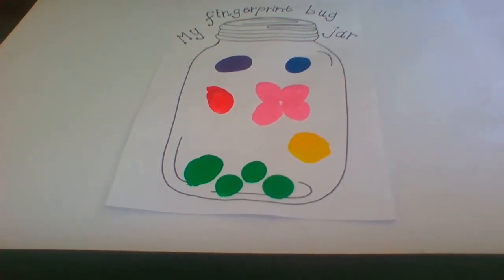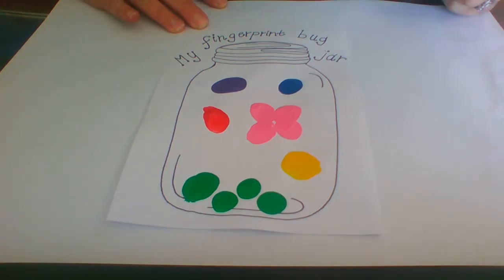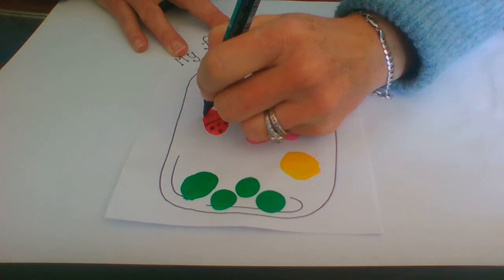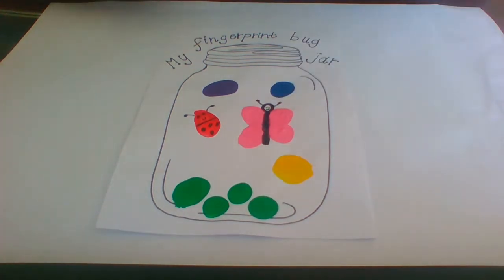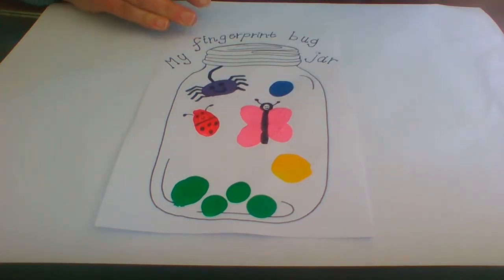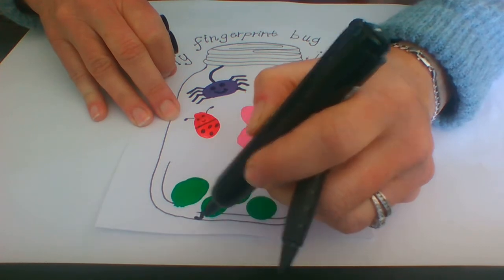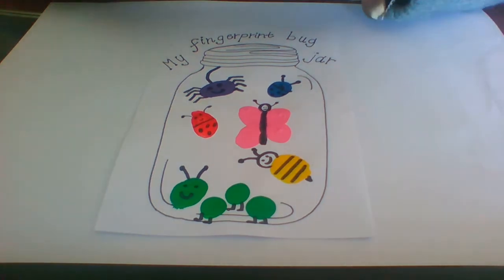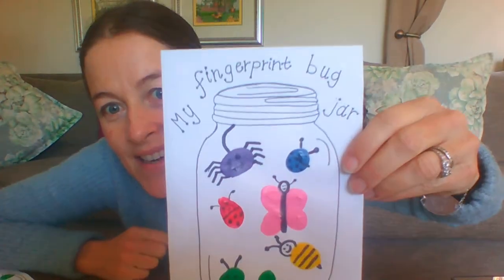Creative activity: Fingerprint bug jar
Creative Grade R activity: Making a fingerprint bug jar using your fingers and paint.